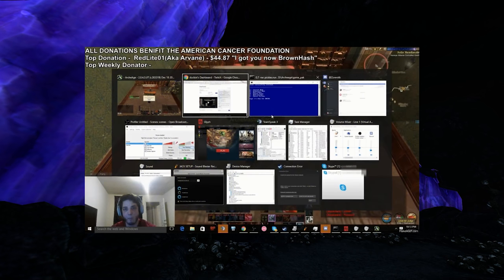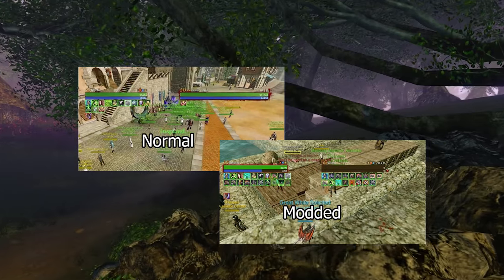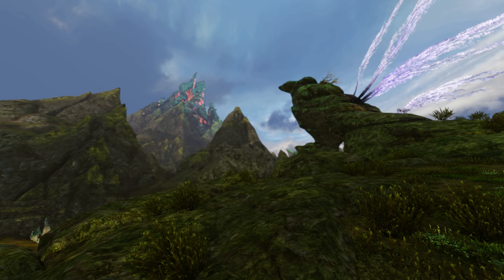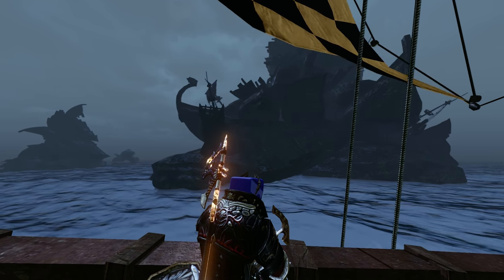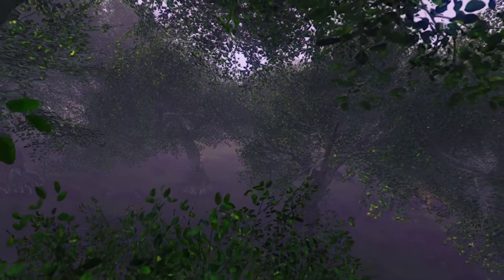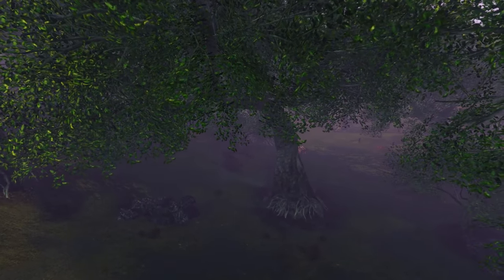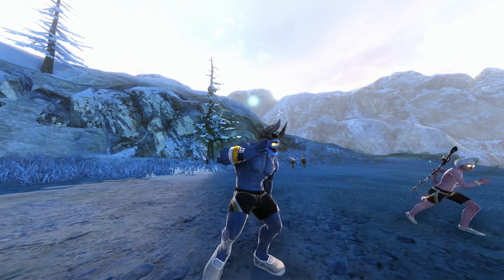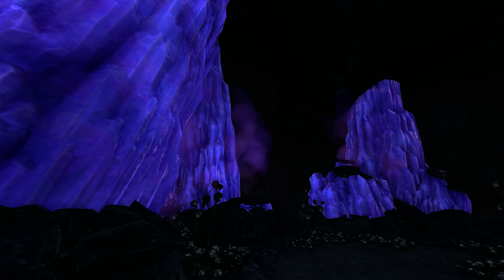ArcheAge: Unchained vs Cheaters